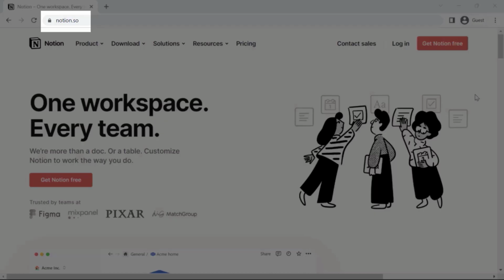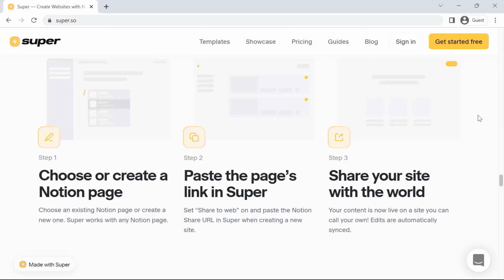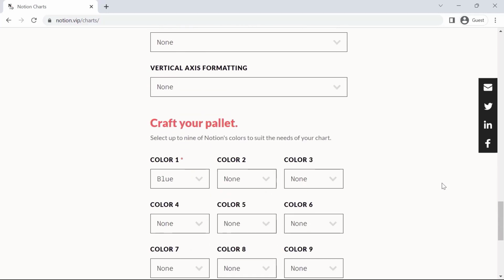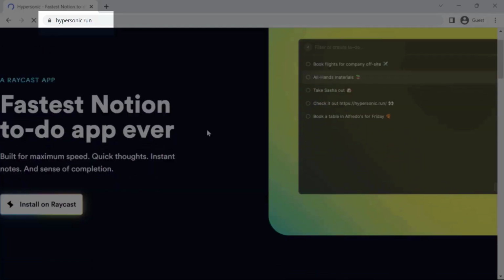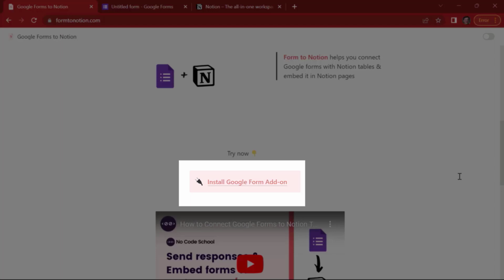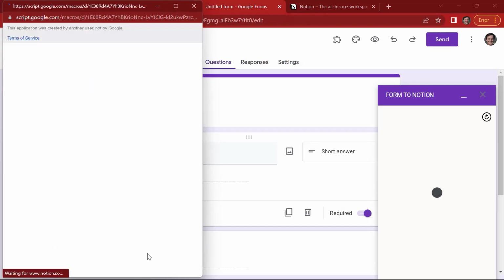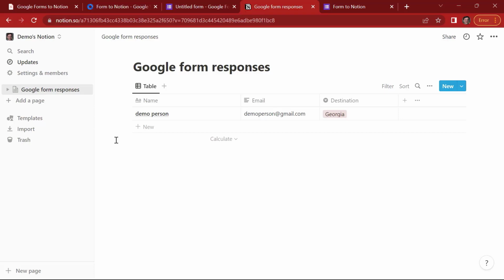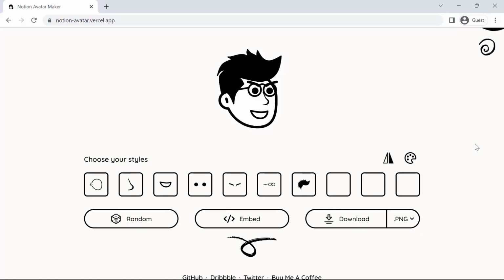10 Tools you should know if you love Notion | Apps built on Notion | No Code School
Help.center lets you create and manage a helpcenter just using Notion. The helpcenter you get here is modern and functional.

All Help.center websites are SEO friendly websites. Customers don't have to write an email or chat, every time they need help. Reduce the load on your customer support team and save time.

Notion is an application that provides components such as notes, databases, kanban boards, wikis, calendars, and reminders.

Today we are seeing a rise in the number of applications built on Notion. Here are 10 such tools that you need to know.

          TIMESTAMPS
0:00 Intro
0:21 Super
0:52 Fruition
1:10 Notion Charts
1:32 Potion
2:04 Hypersonic
2:20 FormtoNotion
4:05 Hostnotion
4:19 TransNotion
4:36 Notion Avatar Maker
4:41 Help.Center
6:25 Outro

           ABOUT US
Our channel is about No Code products. We make tutorials on how to solve day-to-day business problems without writing a single line of code. Many of your business problems can be solved without taking the help of a developer